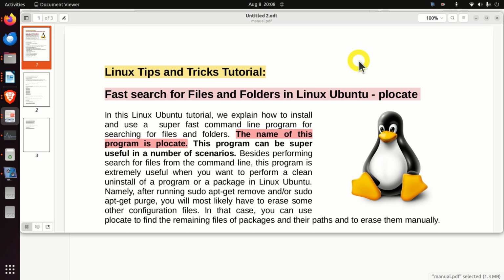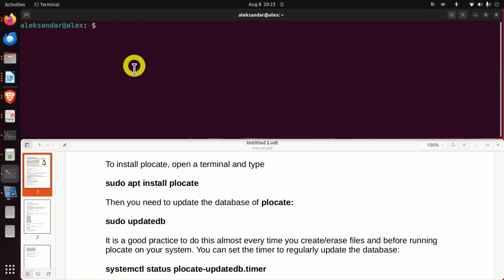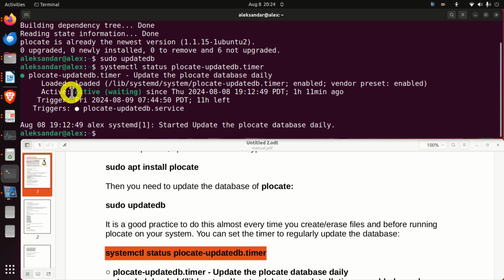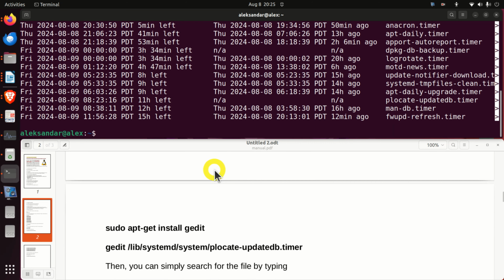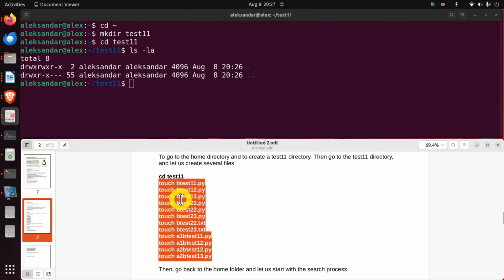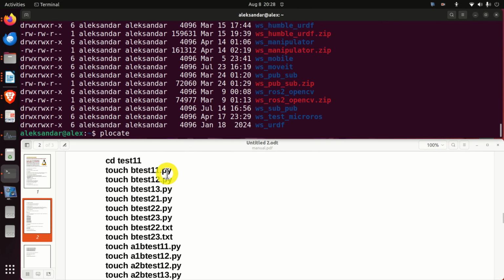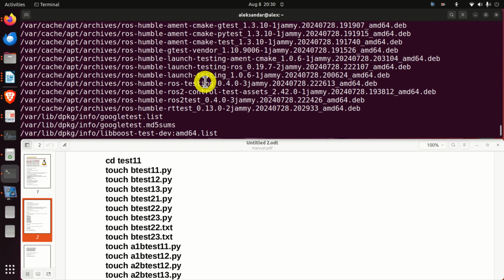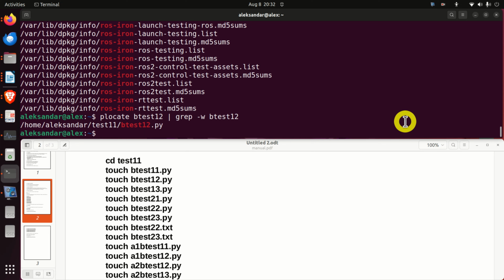Fast Search for Files and Folders in Linux Using Command Line - plocate command line tool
In this Linux Ubuntu tutorial, we explain how to install and use a super fast command line program for searching for files and folders. We explain how to use the Linux Ubuntu command line tool called  plocate. This program can be super useful in a number of scenarios. Besides performing searches for files from the command line, this program is extremely useful when you want to perform a clean uninstall of a program or a package in Linux Ubuntu. Namely, after running sudo apt-get remove and/or sudo apt-get purge, you will most likely have to erase some other configuration files. In that case, you can use plocate to find the remaining files of packages and their paths and to erase them manually.